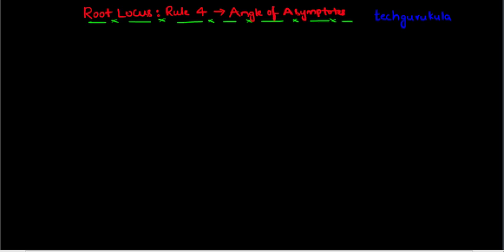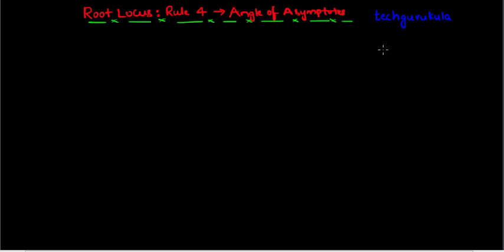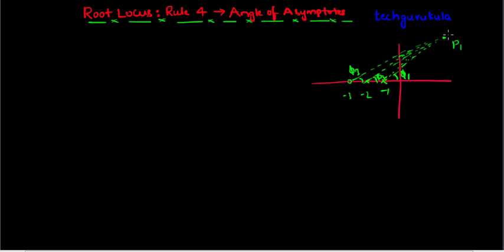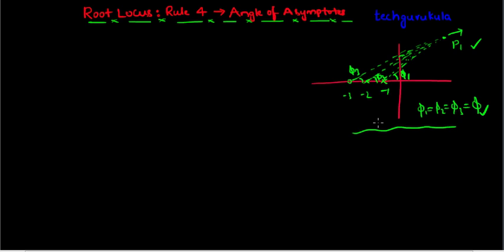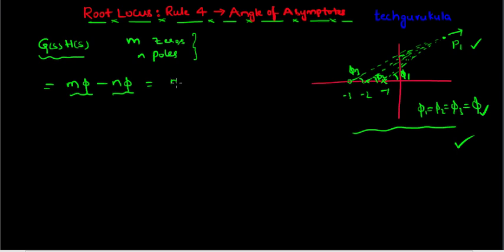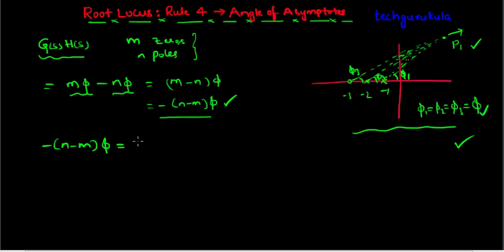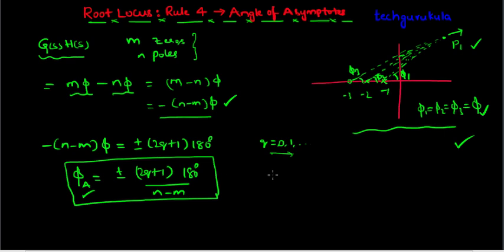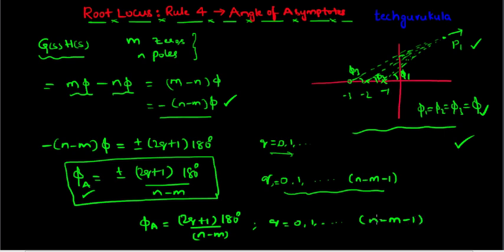Root locus rule4 angle of asymptotes